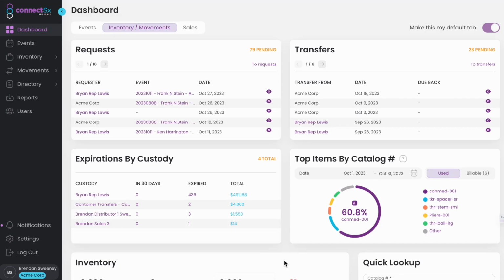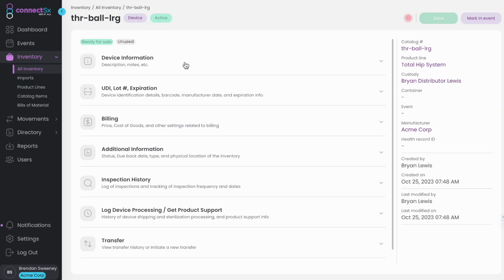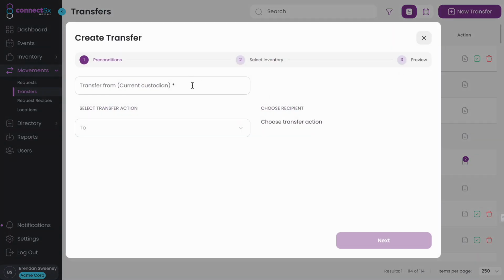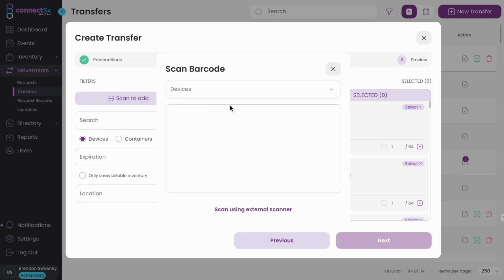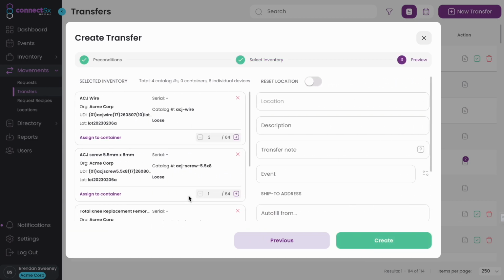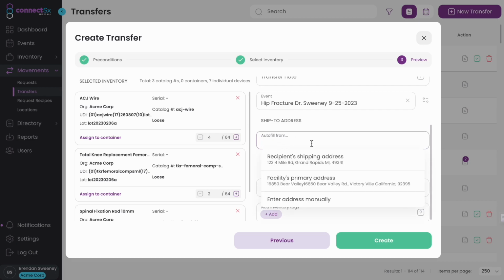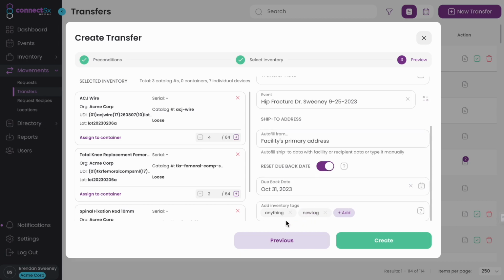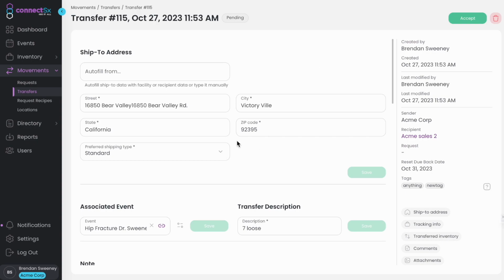How do I transfer inventory in Beacon on the Web?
This video covers how to transfer inventory in the ConnectSx Console.